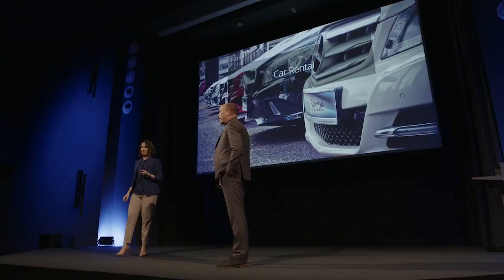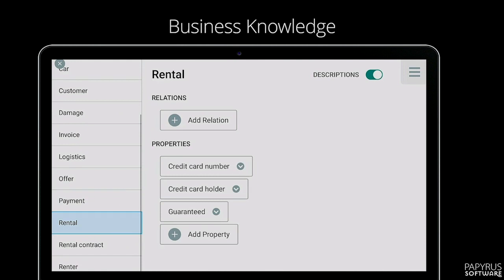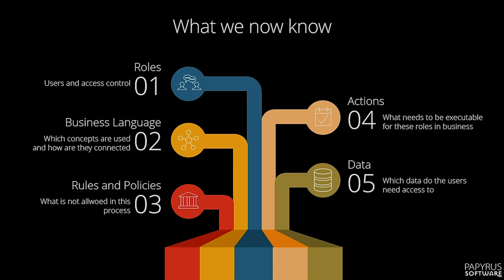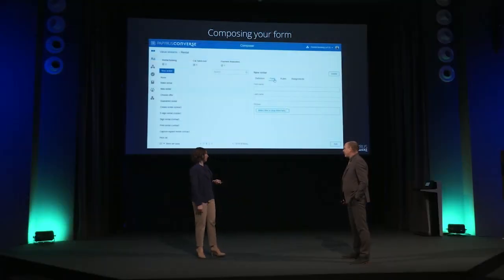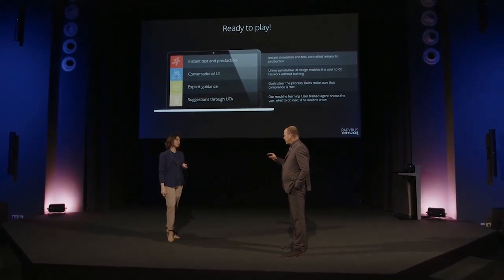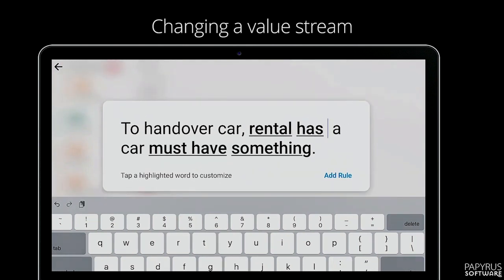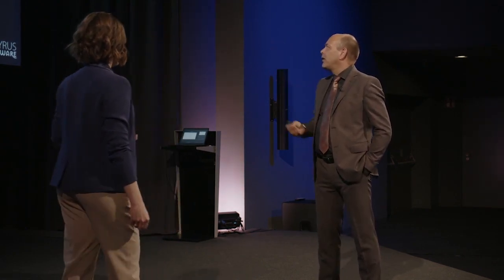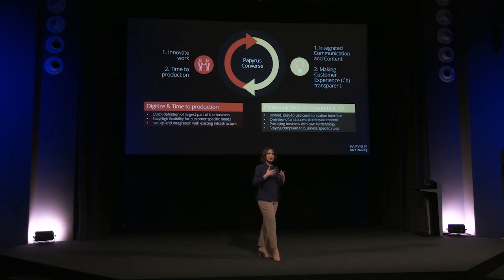Technology you cannot afford to ingore